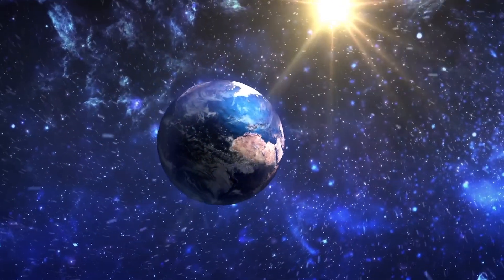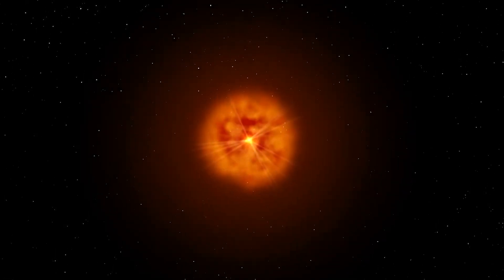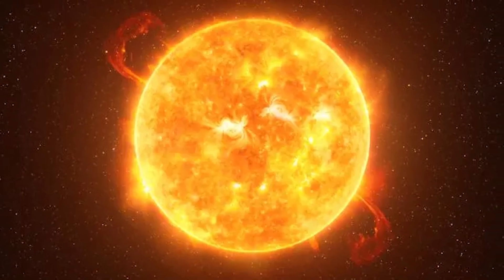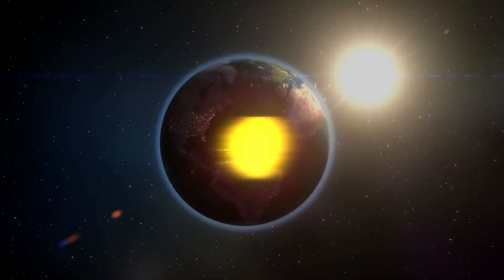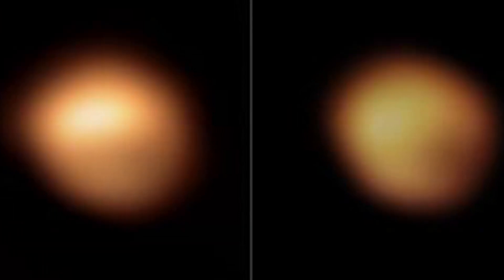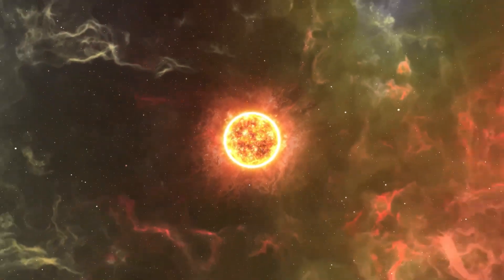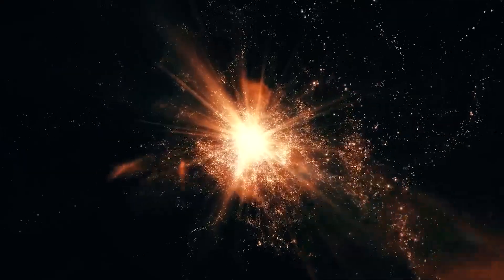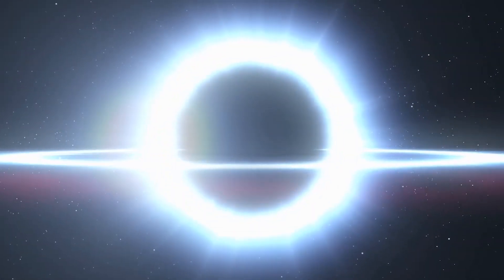Neil deGrasse Tyson - "Betelgeuse JUST Exploded & Something TERRIFYING Is Happening!"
Today, we’re diving into a topic that has fascinated astronomers and stargazers alike: the mysterious and potentially explosive future of the red supergiant star Betelgeuse.

 New images have shown that Betelgeuse has completely dimmed and is very unstable, raising questions about whether it might be on the brink of a spectacular supernova. Let's explore what this means and what we might expect to see.

Astronomer Brian Cox once said, 'It could be shocking. It would shine like a second sun because it's only 600 light-years away, and it could be tomorrow.'

Betelgeuse, the massive red supergiant star in the constellation Orion, has captivated humanity for centuries.

Betelgeuse exploding in a brilliant supernova. So, what exactly is happening with Betelgeuse, and why is it causing such a buzz in the scientific community?

In late 2019 and early 2020, Betelgeuse, one of the brightest stars in the night sky, suddenly became much dimmer. This event was so noticeable that even people who aren't astronomers could see the difference. Scientists called this unusual phenomenon the "Great Dimming Event."

When Betelgeuse dimmed, many people wondered if the star was about to explode in a supernova. A supernova is a huge explosion that happens when a star reaches the end of its life. Since Betelgeuse is a red supergiant nearing the end of its life, the sudden dimming sparked a lot of excitement and speculation.